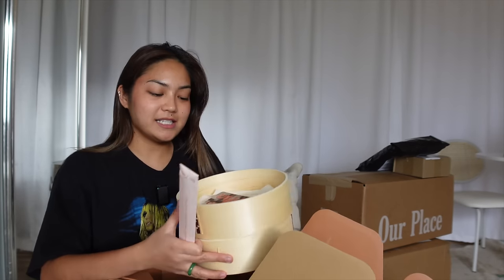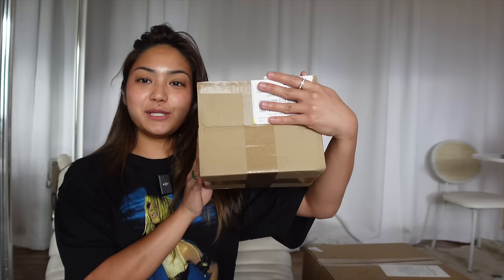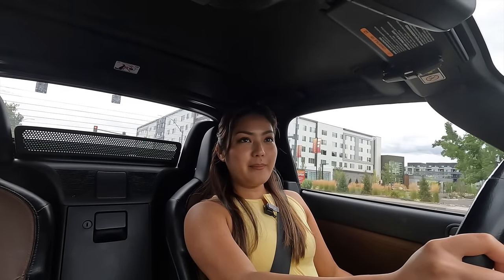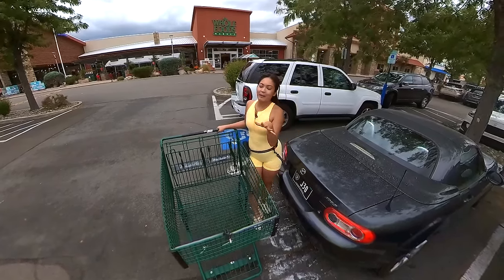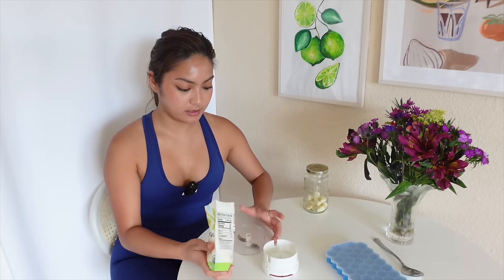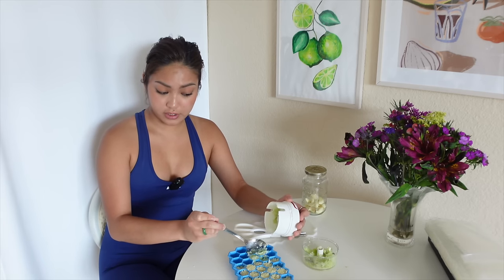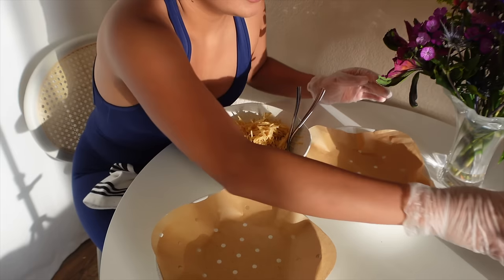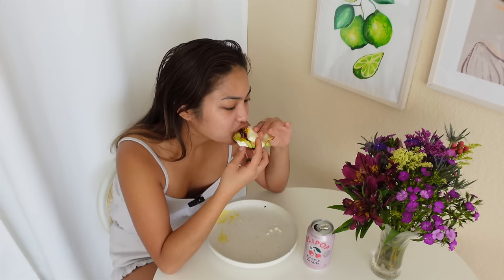living alone in USA🇺🇸 grocery run, food storage tips you need pt. 2 + homemade hashbrowns 🍳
hope you find this video useful! 🫶🏼 bawi ako shoutout next vlog!! 🤭

where i link most of the stuff i use

🇺🇸ourplace mini pot & pan duo

🇺🇸mini spruce steamers

🇺🇸similar amazon pots & pans

🇺🇸exact food vacuum sealer

🇺🇸manual food processor

 🇺🇸silicone ice cube tray

🇺🇸beauty of joseon sunscreen (5 pack)

🇺🇸food chopper (the one i used for potatoes)

🔎: healthy organic low tox grocery, how to preserve produce to keep fresh longer, summer in reno, nevada, whole foods market, city, cooking filipino
chapters
00:00 in this vlog..
00:19 recent purchases haul
05:41 grocery run
09:35 drive around my city
10:47 food storage/preservation tips
17:58 homemade hashbrowns
20:20 brunch: avocado hashbrowns